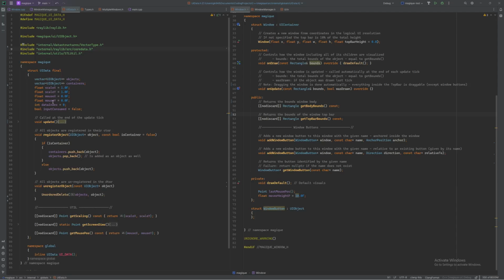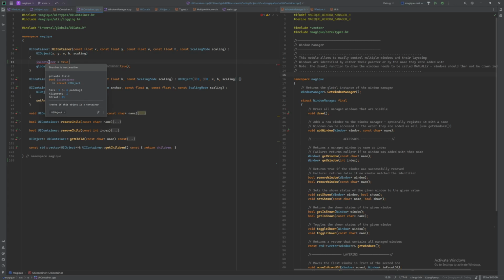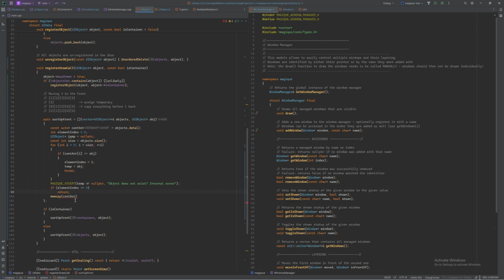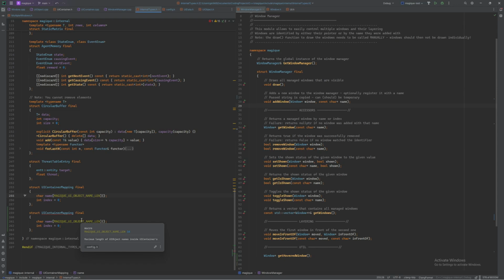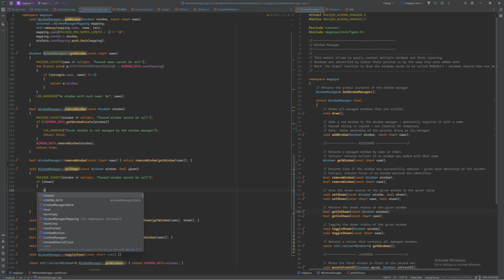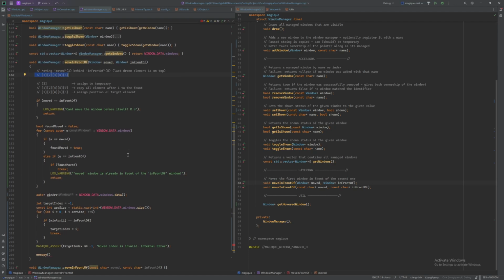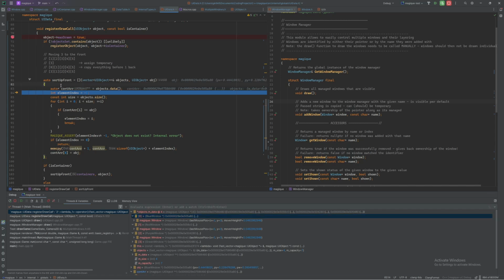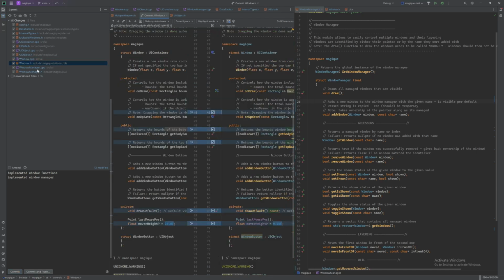magique / Development / Window Manager 2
Finishing up the WindowManager and Window implementations.
Using iterators saves time!